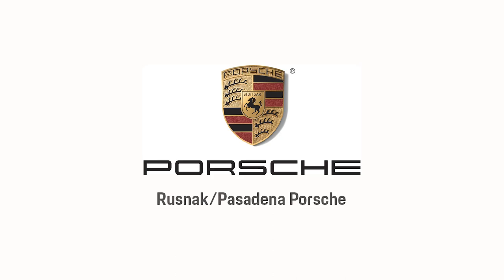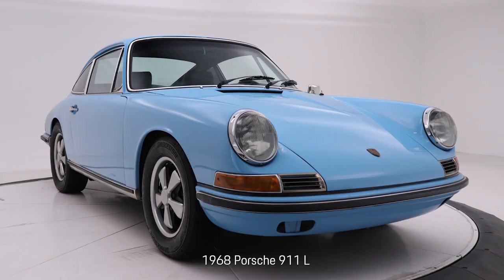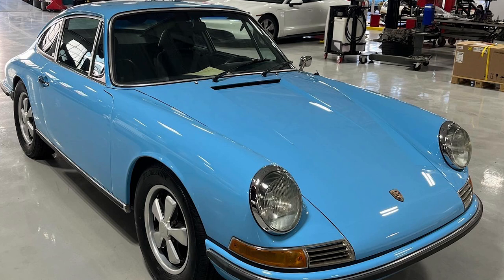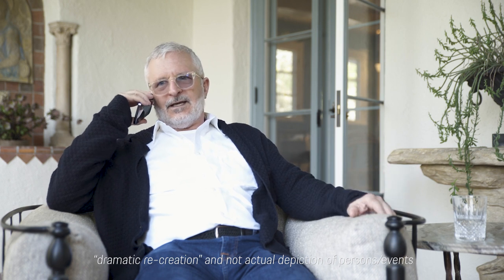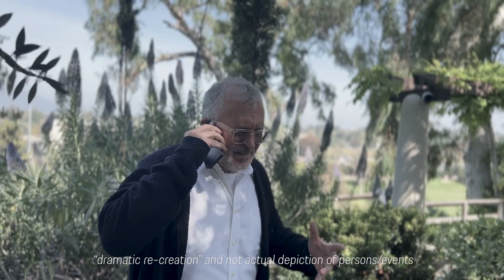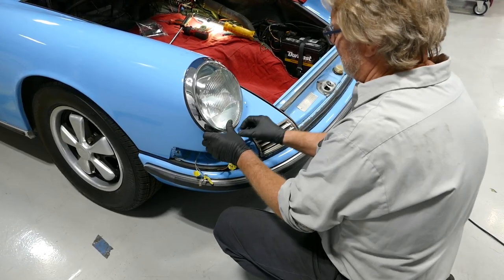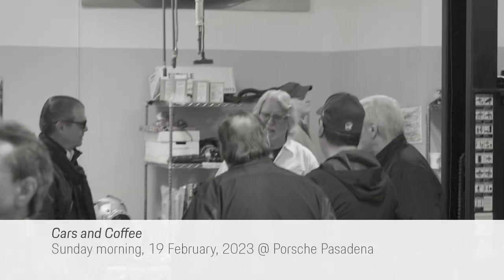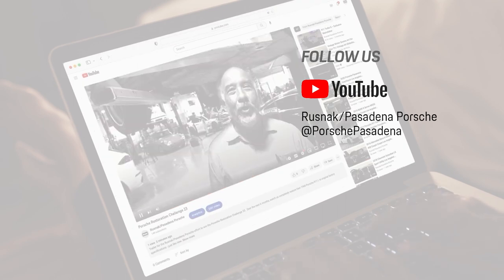Episode 2: Why the 1968 Porsche 911 "L" matters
We pick up with our team including Ron Wachtler (Parts Director) and Bill Manuel (Master Tech) plus David Nordeen (Owner of DC Autocraft - Porsche factory certified paint and body shop). Ron and Bill recall how they found and landed this special car for the Classic Restoration Challenge 2023. David discusses the significance of the 1968 Porsche 911 L. And, also its rarity — only 449 were exported to the U.S. market for the 1968 model year. He calls it an "odd ball" and doubles down, "We love odd balls!"